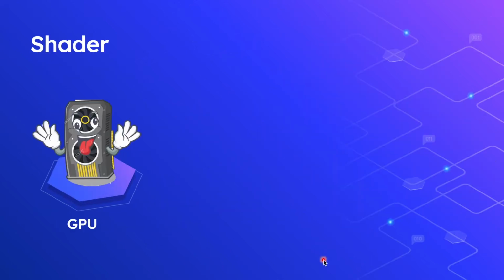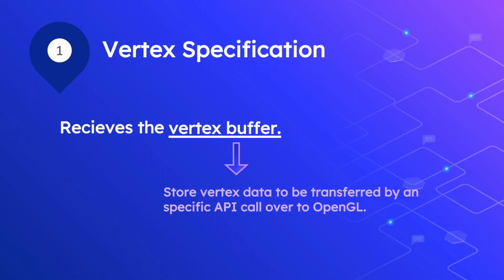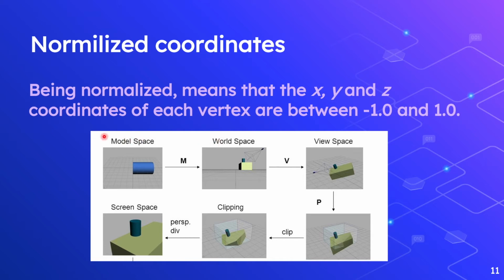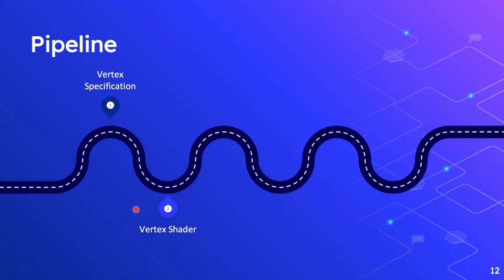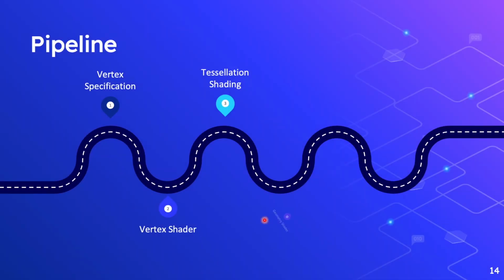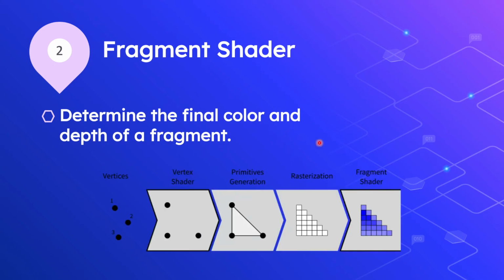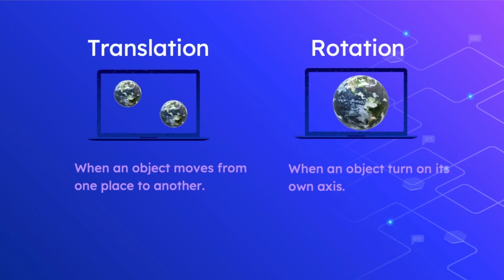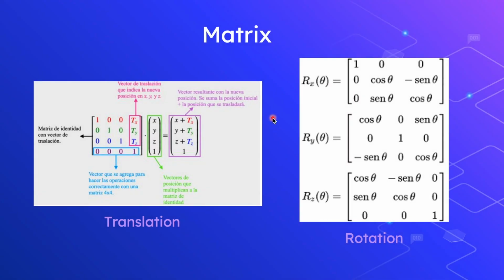TutorialOpenGL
Tutorial for the theoretical concepts seen in the Graphing and Videogames lectures.